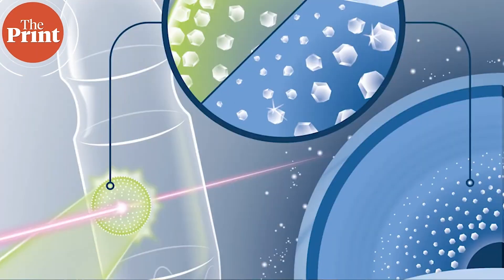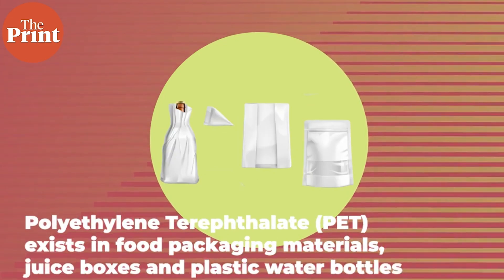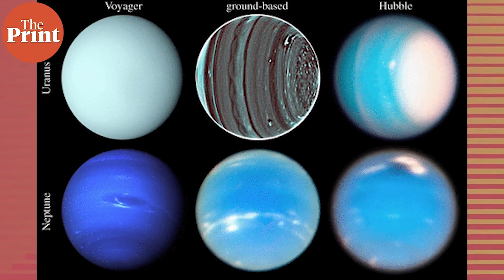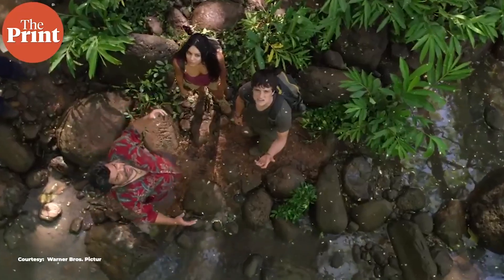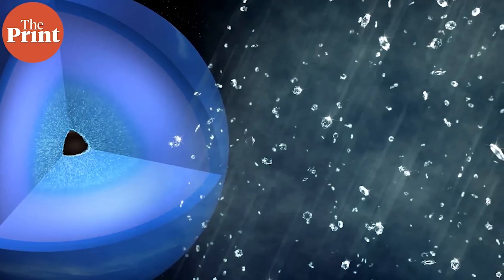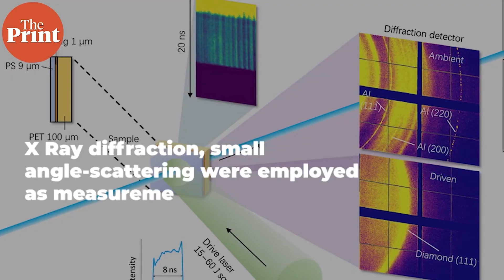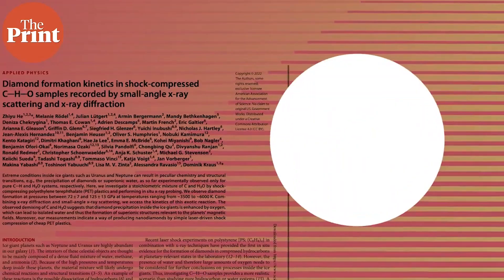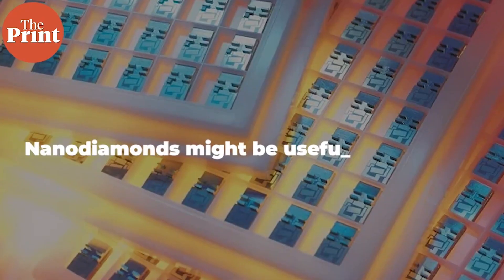Shooting lasers at water-bottle plastic to make nano-diamonds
A German team has found that zapping lasers at packaging plastic can produce mini diamonds. This even points to the possibility of it raining diamonds on Uranus and Neptune.